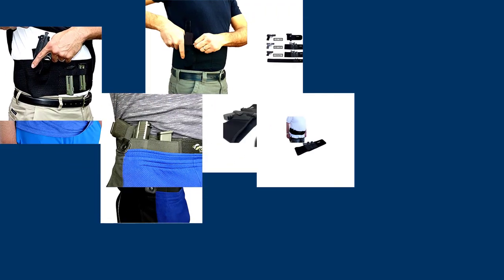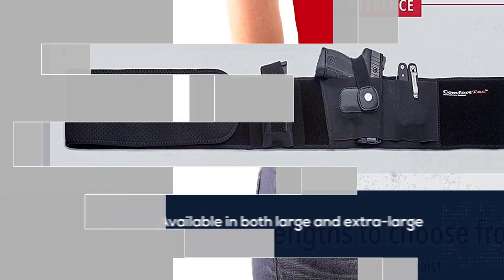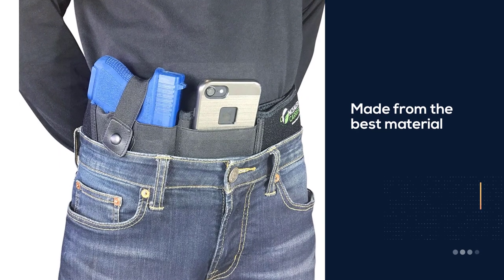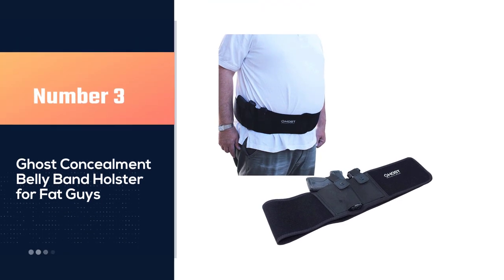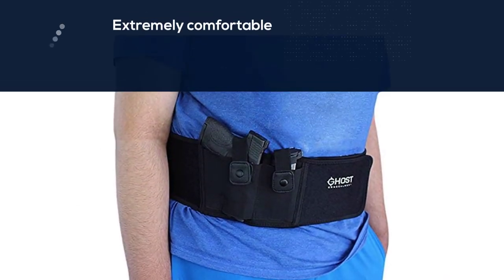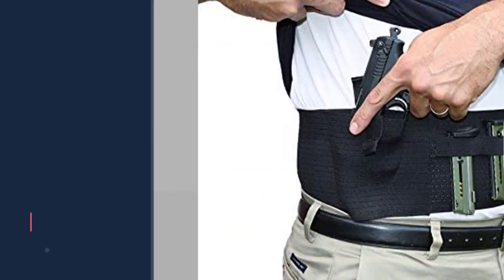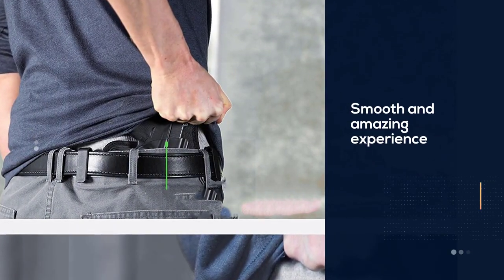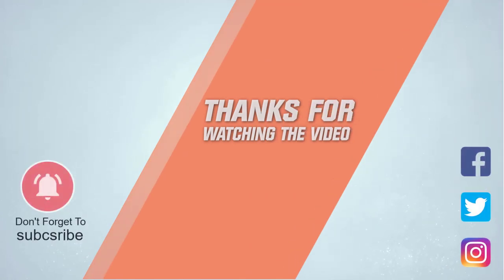Top 5 Best Belly Band Holsters for Fat Guys Review in 2023 | Men/Women Concealed Carry Holsters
Best Belly Band Holsters For Fat Guys featured in this Video:
NO. 1. ComfortTac Ultimate Belly Band Holster for Fat Guys
NO. 2. Concealed Carrier Belly Band Holster for Fat Guys
NO. 3. Ghost Concealment Belly Band Holster for Fat Guys
NO. 4. AlphaHolster Belly Band Holster for Fat Guys
NO. 5. Alien Gear Belly Band Holster for Fat Guys

What Is a Belly Band Holster For Fat Guys?
As the name implies, a belly band holster is a stretchy band that you wear around your midsection to hold your firearm. Usually made of elastic or some other flexible material (like neoprene), these holsters are designed to fit snugly against the body. Belly

What is the Best Belly Band Holster For Fat Guys to buy?
If you are looking for the top Belly Band Holster For Fat Guys, then you are in the right place. The Superb Choice team tries to collect as much information as possible, read lots of user-based reviews, and rank them based on quality, value for the price, the reputation of the manufacturers, etc. Please let us know if you have something in your mind in the comment section.